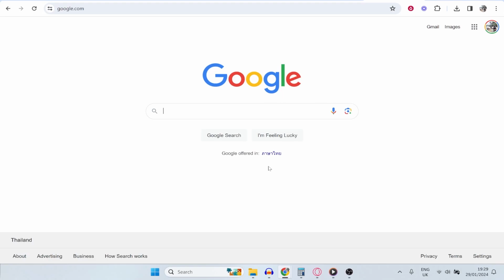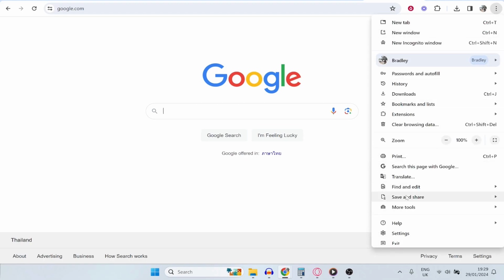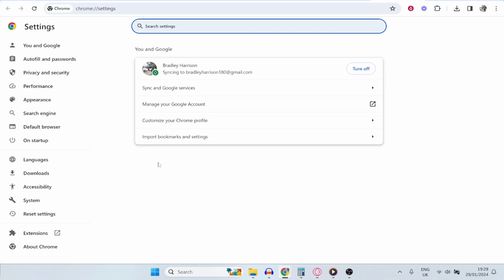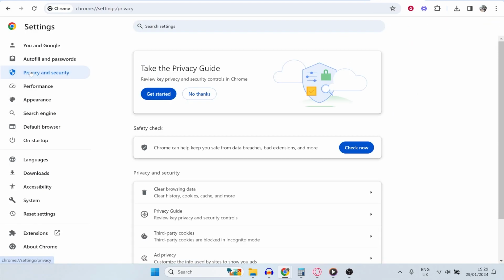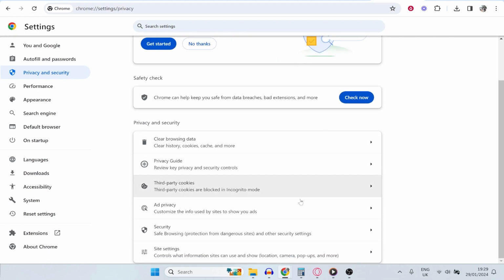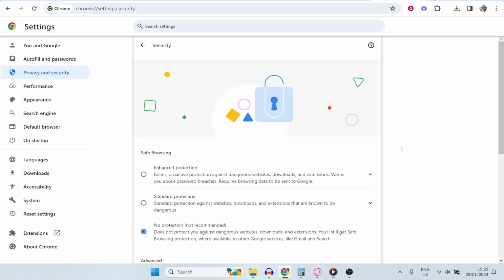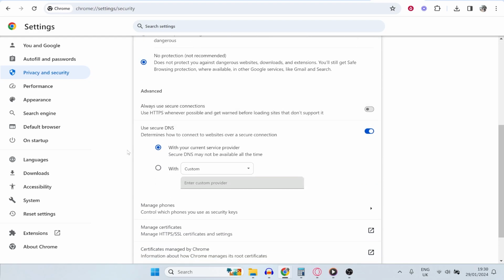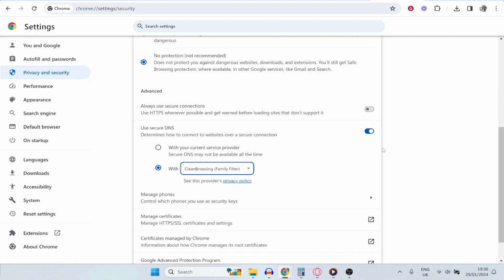How To Block All Adult Websites in Google Chrome (Step By Step)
In this video, I show you how to block all adult websites in Google Chrome. This is the best way to block all adult content effortlessly in Google Chrome. Follow my steps and it will work.